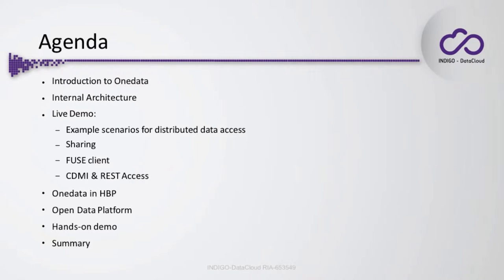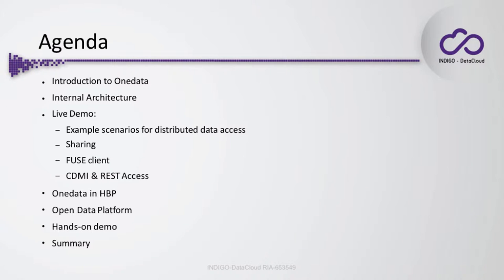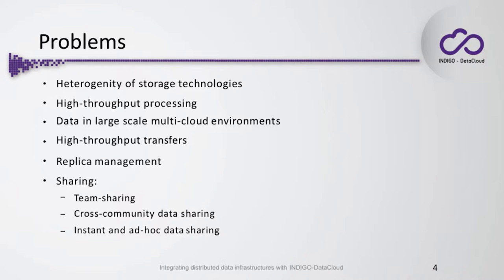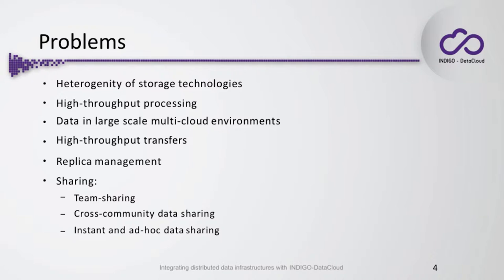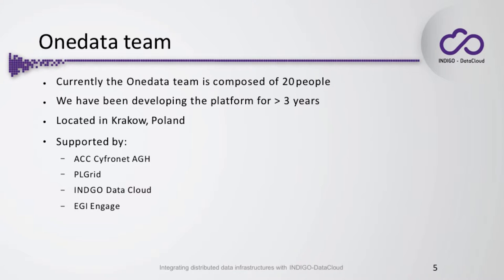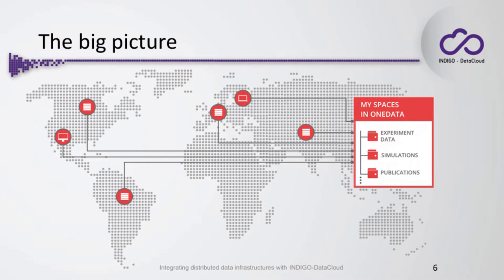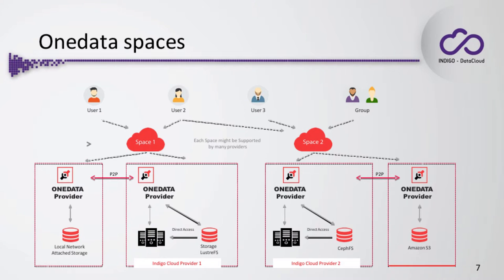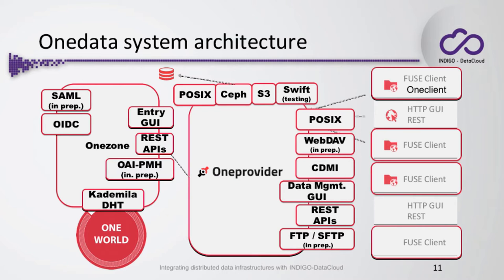The Onedata platform - part 1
In this set of four videos we will give an overview of Onedata concepts such as spaces, user groups and providers. We will then discuss onedata system's internal architecture with a focus on scalability, fault tolerance and remote data access. onedata's implementation of CDMI protocol will be briefly discussed along with features for metadata management. To conclude, we will present broadly some of our plans for the close future, focusing on Opendata integration in the system. A live demo of Onedata is also provided in the videos.
The video is the recording of one of the lectures given at the e-Research Summer Hackfest